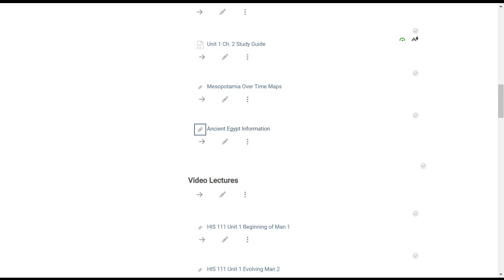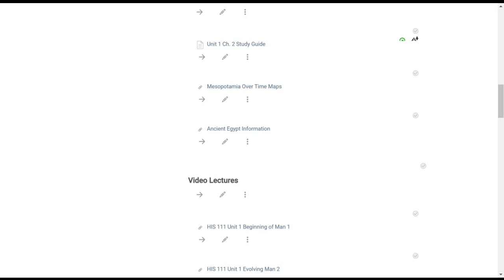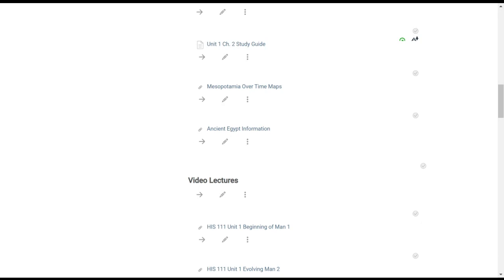HIS 111 Unit 1 Egypt Old Kingdom